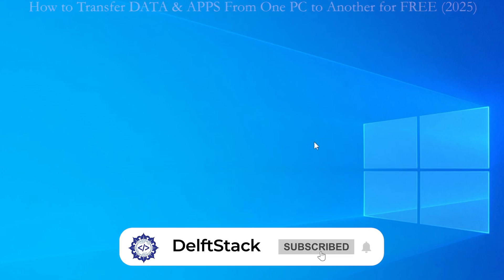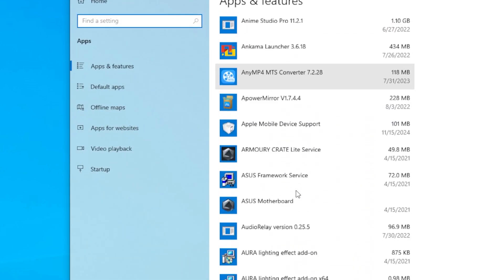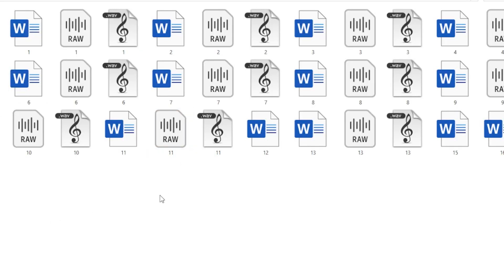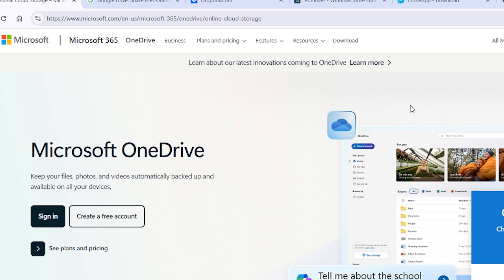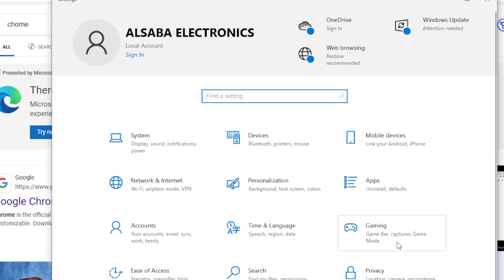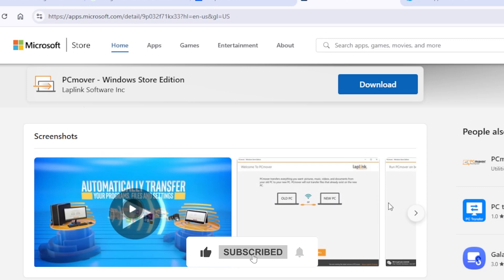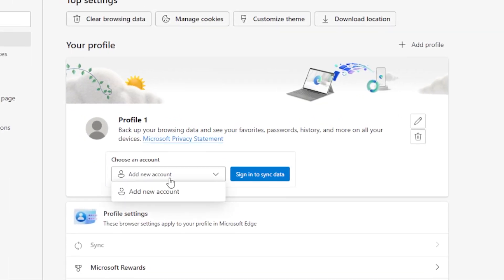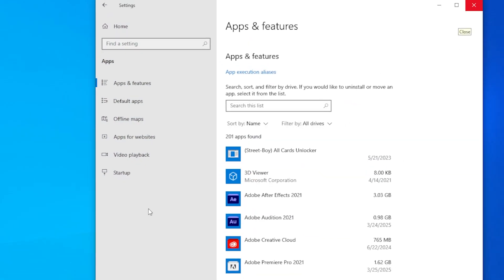Transfer Data & Apps From One PC to Another for FREE in 2025!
Just got a new computer and wondering how to move your files and apps without paying for expensive software? In this step-by-step tutorial, you'll learn exactly how to transfer your data, app settings, and even browser preferences from one PC to another—completely free.

Whether you’re upgrading to a new laptop or setting up a second machine, this guide will walk you through the safest and easiest methods using tools you already have.

🔹 What You’ll Learn in This Video:
✅ How to move your files using a USB drive or external hard drive
✅ How to transfer files through cloud services like Google Drive or OneDrive
✅ Free options to migrate app settings and reinstall your programs
✅ How to use tools like PCMover and CloneApp
✅ Syncing your browser (Chrome, Edge, Firefox) for seamless transitions
✅ What to check after the transfer—security, layout, and preferences

📌 Timestamps
⏱ 00:00 - Why this guide is useful
⏱ 00:26 - What counts as “data” when transferring
⏱ 00:51 - Method 1: Using an external drive
⏱ 01:26 - Method 2: Using cloud storage
⏱ 01:54 - Moving your apps: two free methods
⏱ 02:46 - PCMover and CloneApp explained
⏱ 03:34 - Syncing browser data
⏱ 03:52 - Transferring email and finishing setup

Most people don’t know you can transfer your data and some app settings without buying software. This tutorial walks you through practical, free tools that get the job done. No experience needed. No risk of data loss. And no unnecessary spending.

💬 Drop your questions in the comments—I reply to all!